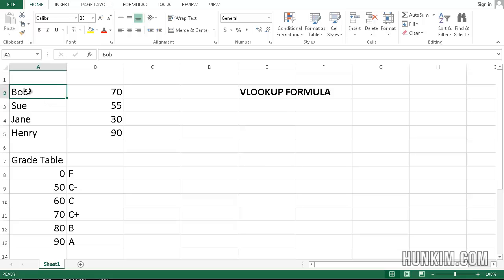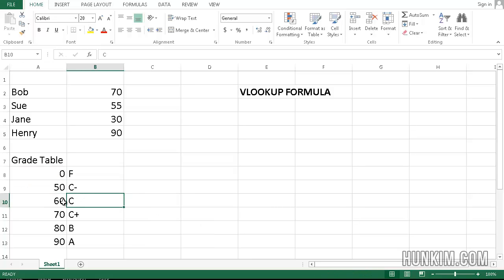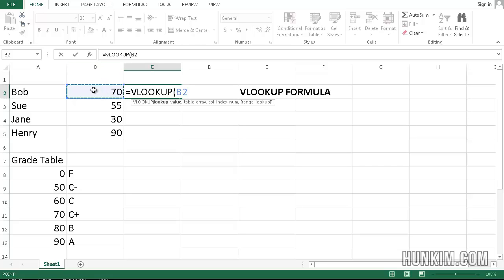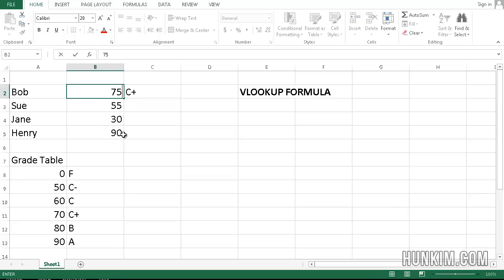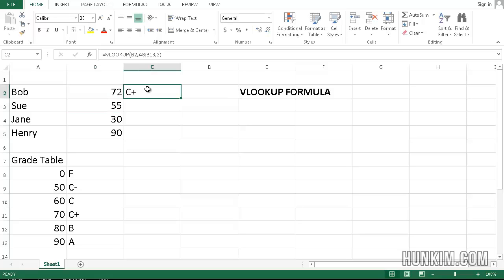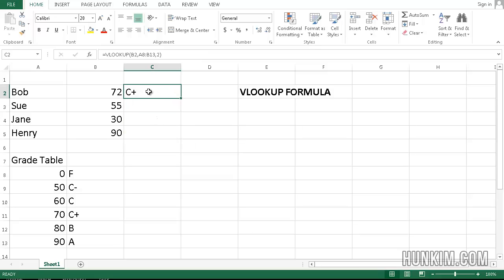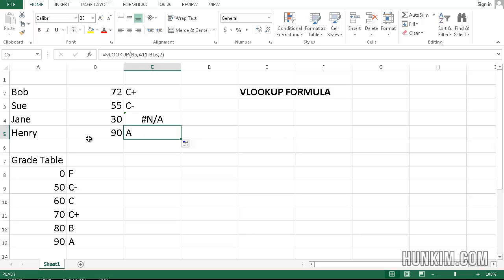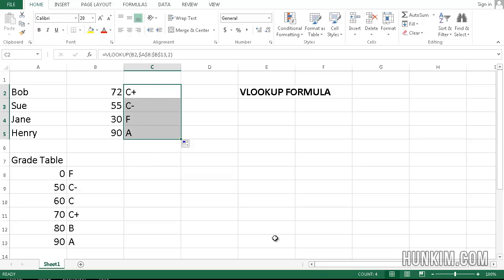Excel 2013 Tutorial - VLOOKUP formula (with AutoFill)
Excel 2013 Tutorial for Beginners - VLOOKUP Formula (with AutoFill)